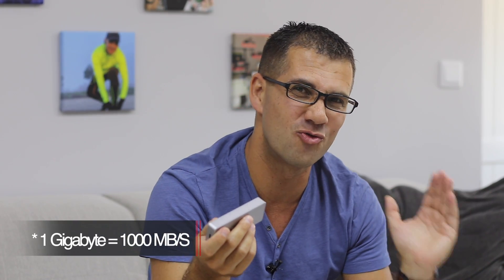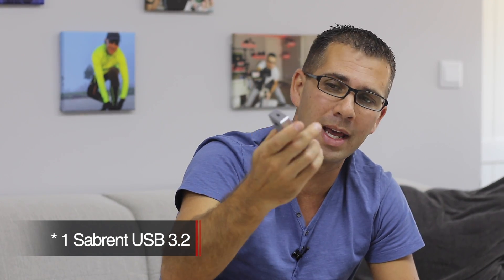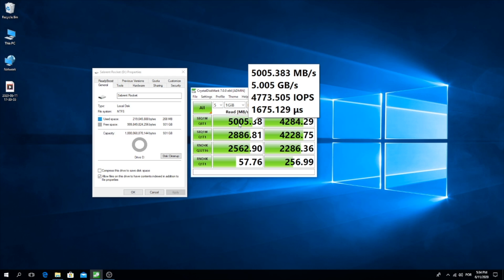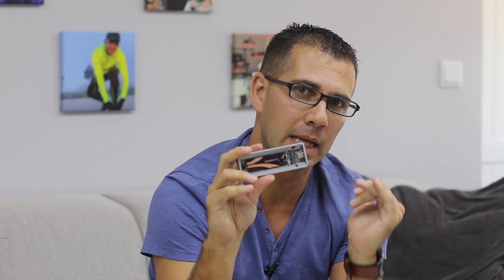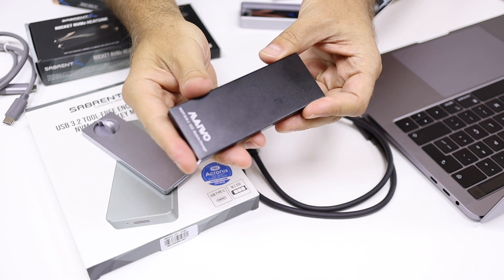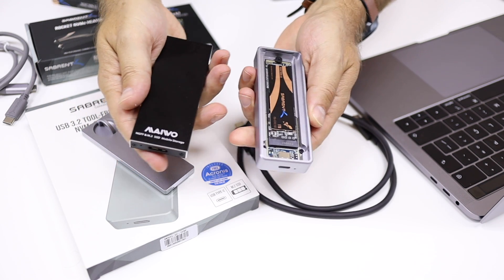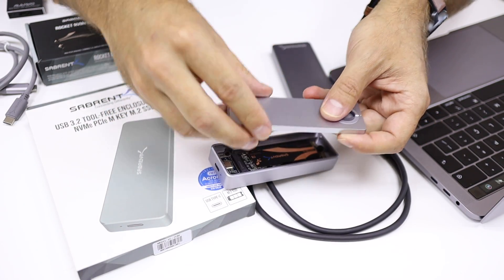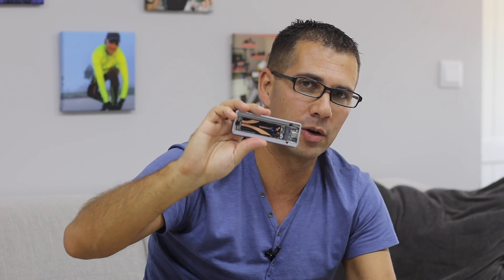1 Gigabyte Tool Free NVME SSD Enclosure * Sabrent USB 3.2 ⚡️Speed Tests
Sabrent Tool Free NVME USB 3.2

✅ SUGGESTED VIDEOS  ✅

✅ RECORDING GEAR: ✅